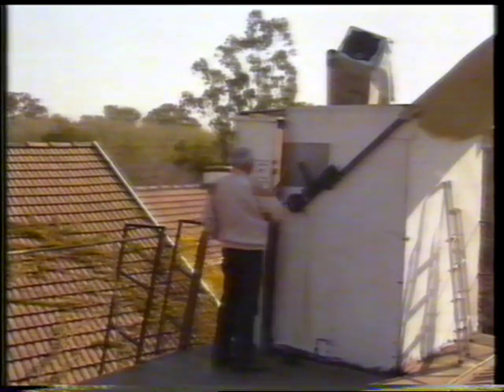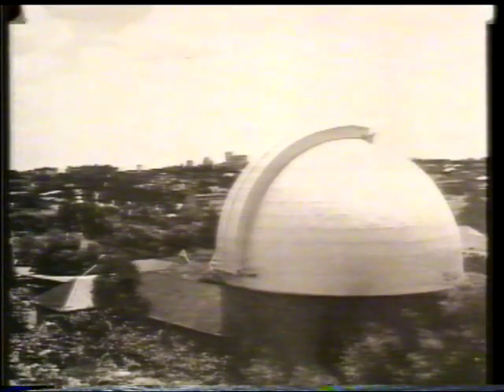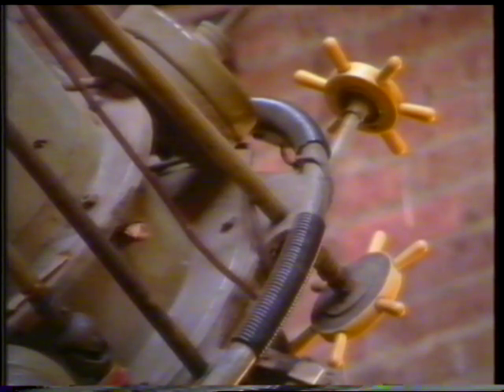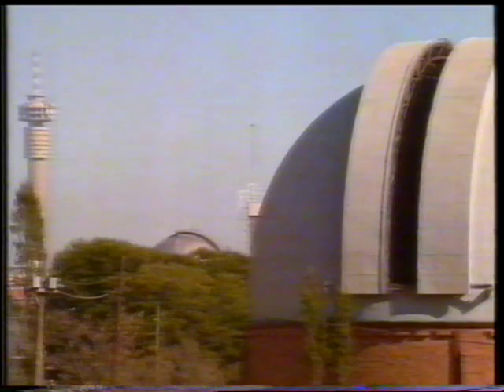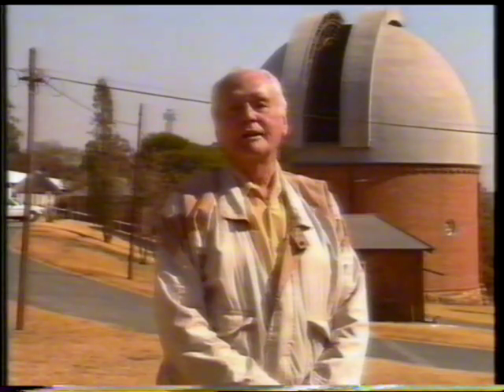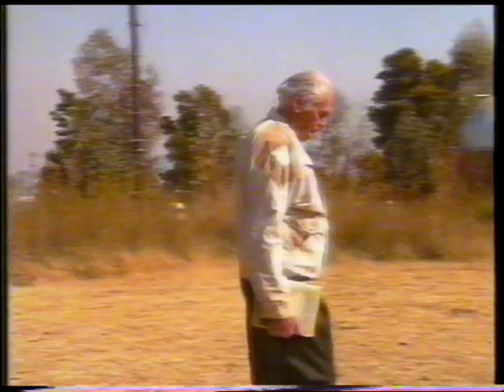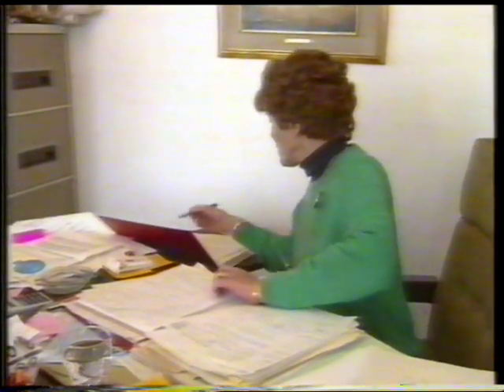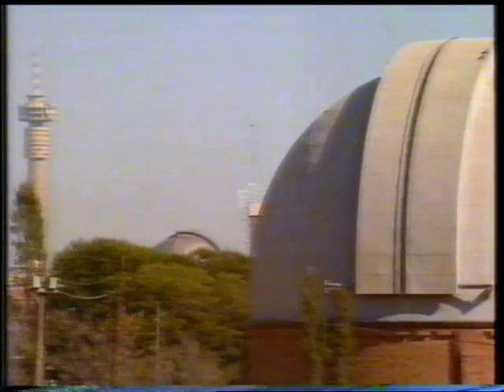Tour of the Republic Observatory, Johannesburg ... by Danie Overbeek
One of the inserts during the live TV coverage of the– Impact of fragment Q2 on Jupiter by Comet Shoemaker-Levy 9 on 20 July 1994, was a tour of the Republic Observatory (formerly the Union Observatory and originally, the Transvaal Observatory).  The presenter is Danie Overbeek, a world record holder of the most observations of variable stars!